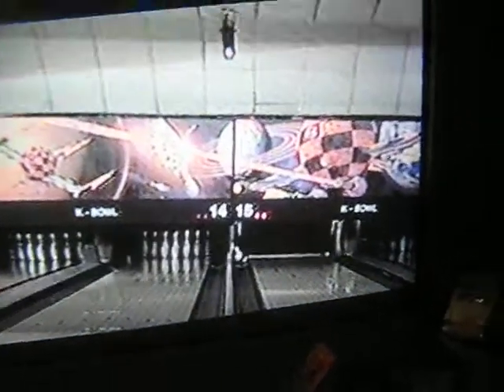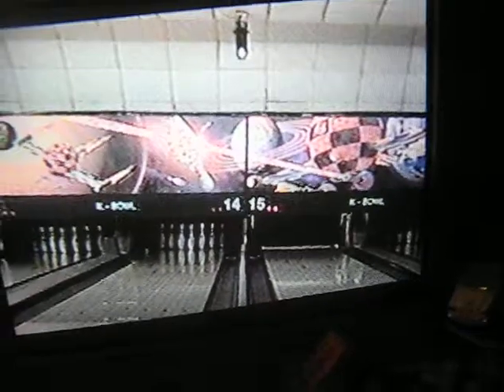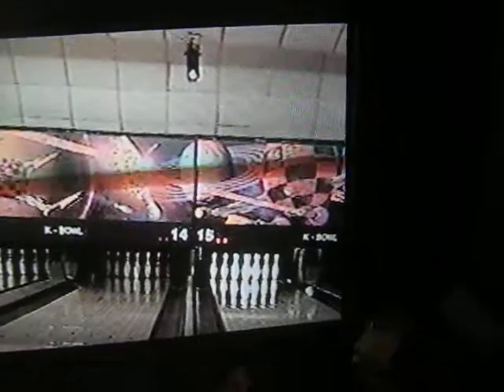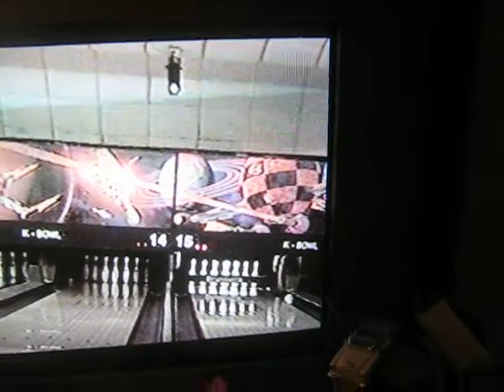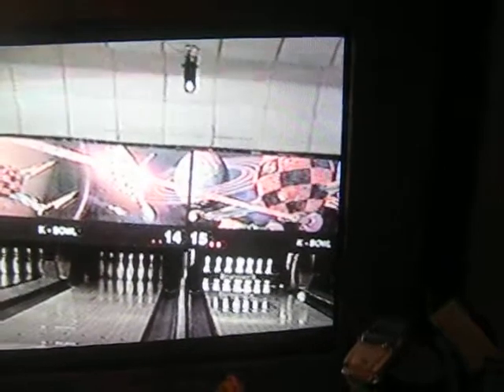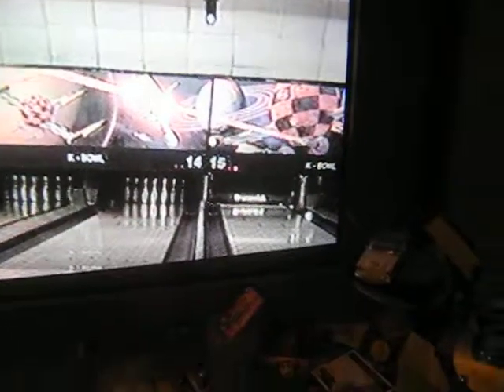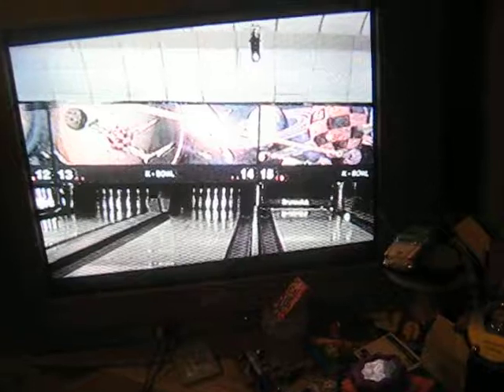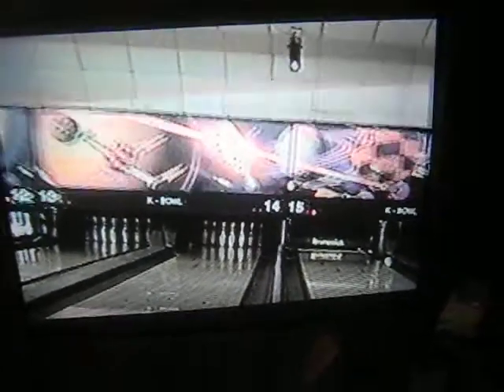Bowling Moments @ K Bowl lane 15 opens spares strikes and pins flying out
this was filmed a few nights ago the video im filming is actually a few years old  tho i used my camcorder and filmed this i believe in 2010 or 2011 one of those to years leave  like and i hope you enjoy